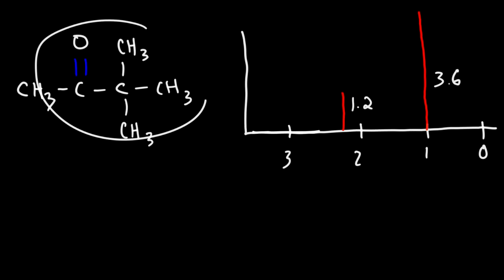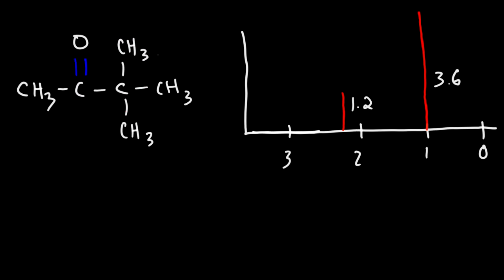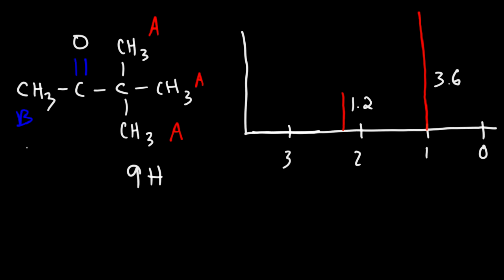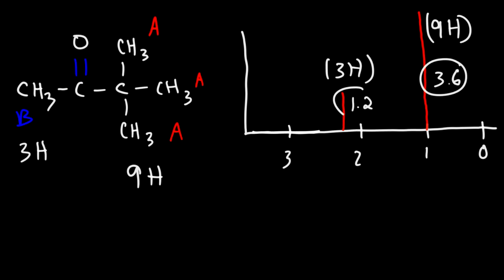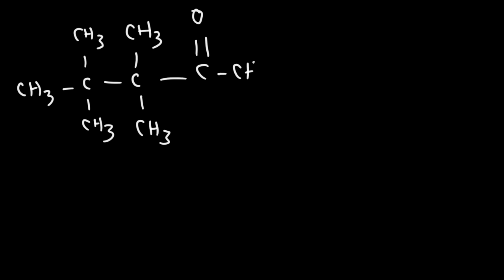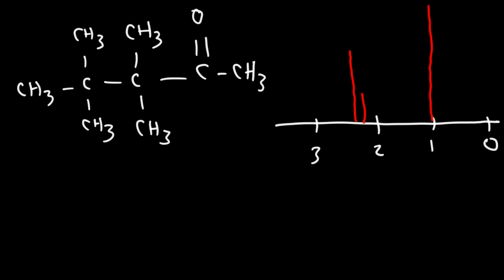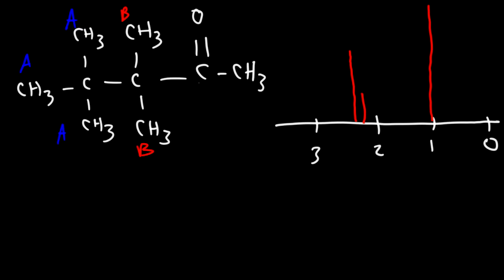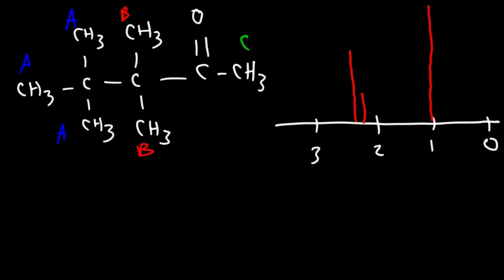Integration of H NMR Signals - Spectroscopy - Organic Chemistry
This organic chemistry video discusses the integration of H-NMR signals in NMR spectroscopy.  It relates the area under the curve with the height of the integral trace to the relative number of protons in the molecule.